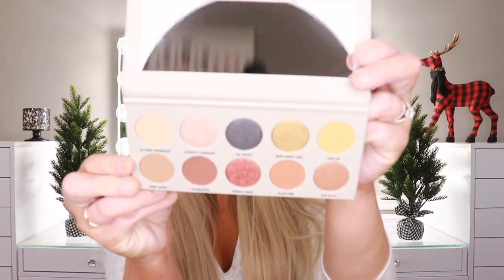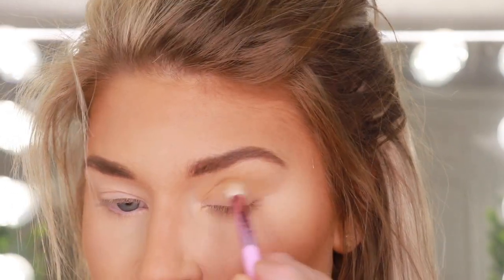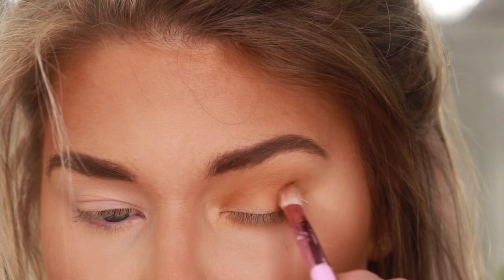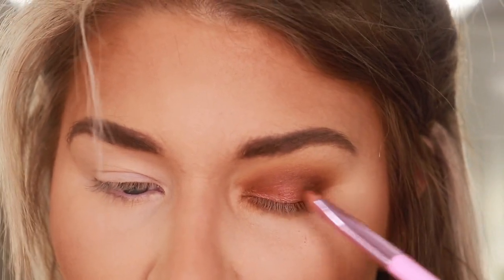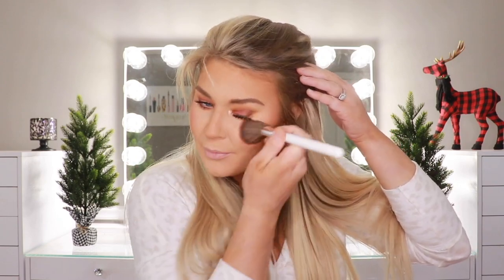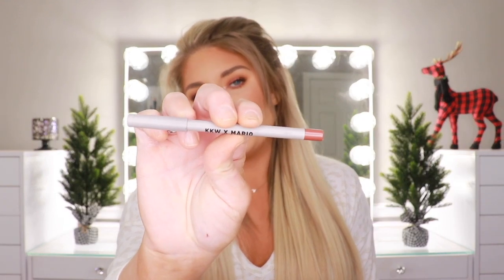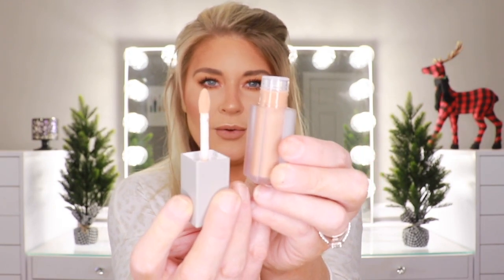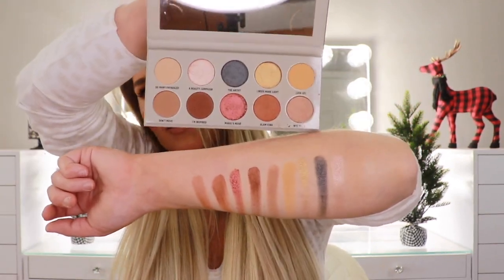KKW x MARIO | THE ARTIST & MUSE COLLECTION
Today I am doing just as I was told 😉 and am reviewing the KKW Beauty x Mario The Artist and Muse Collection!  I also swatch the eyeshadow palette for y'all 😘. Hope this video is helpful!

❤️❤️Thank y'all for loving and supporting me 😘. I love you ALL❤️❤️

⭐️⭐️PRODUCTS USED⭐️⭐️
KKW Beauty: The Artist and Muse Collection

⭐️🌸LUXSB🌸⭐️